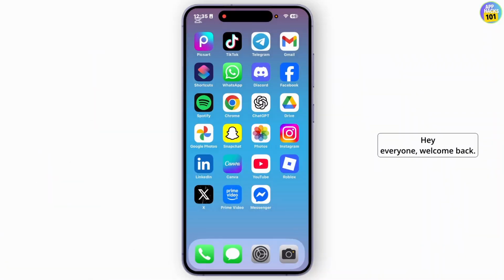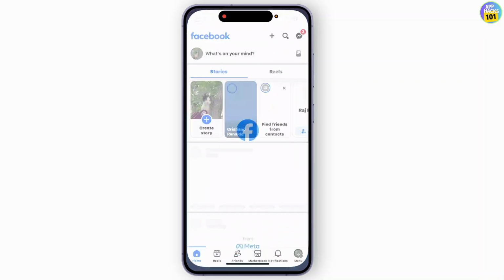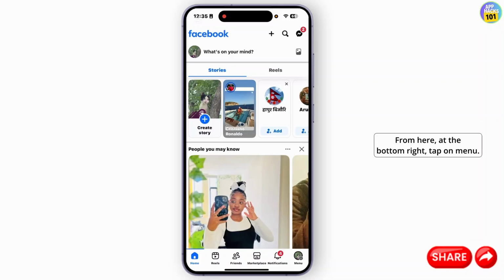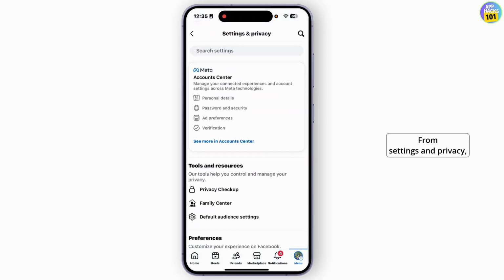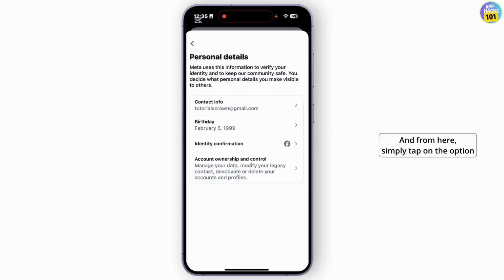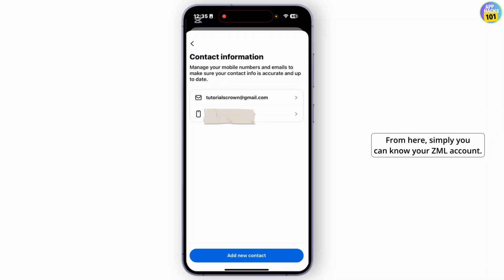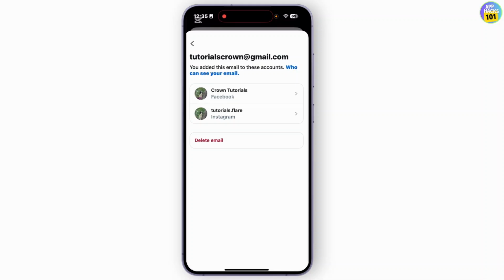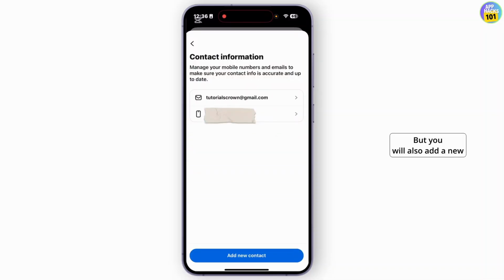How to Remove Gmail Account on Facebook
Want to remove your Gmail account from Facebook for better privacy or account management? This video will guide you through the steps on how to remove your Gmail account on Facebook quickly and easily. Whether you're asking, "How do I unlink my Gmail from Facebook?" or need help navigating the settings, this tutorial has you covered. Learn the steps to disconnect your Gmail from your Facebook account. Watch now to see how you can remove your Gmail account on Facebook today!

Timestamps:
00:00 How to Remove Gmail Account on Facebook
00:06 How Do I Unlink My Gmail from Facebook?